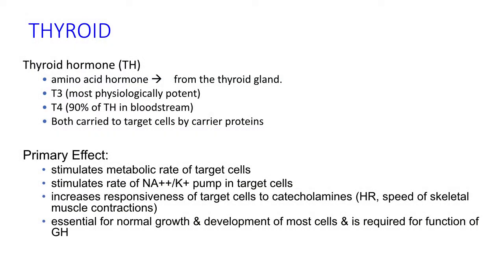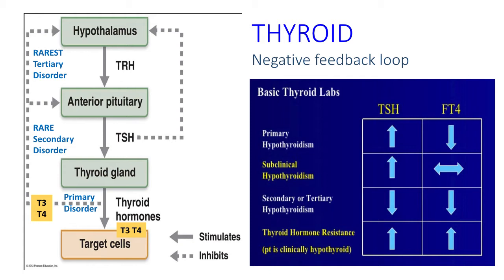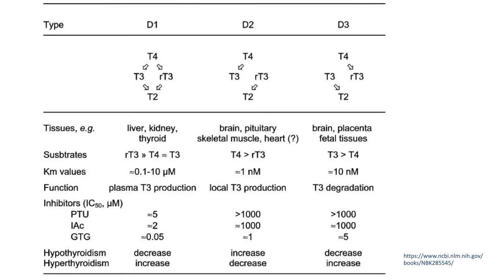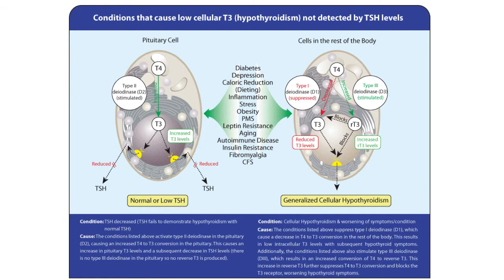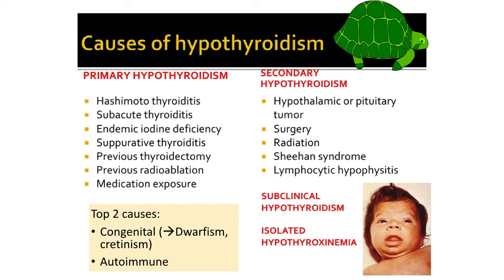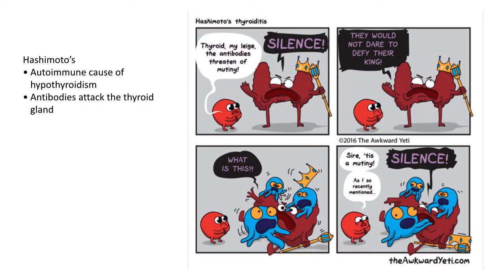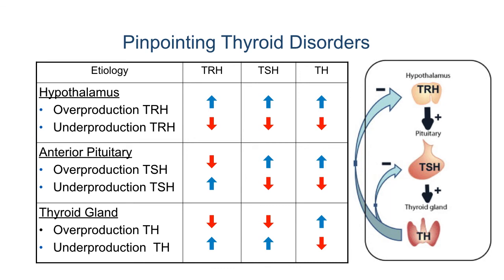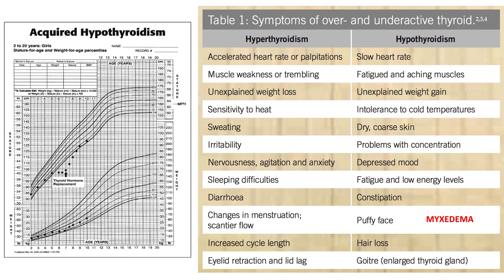Lesson 9 Endocrine part 3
Advanced Pathophysiology